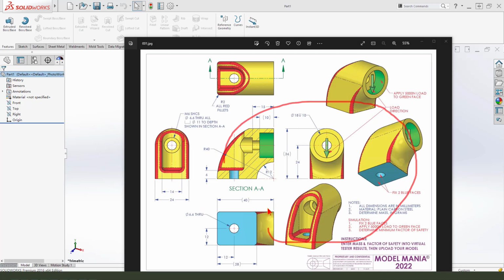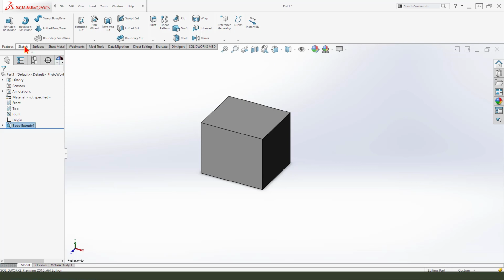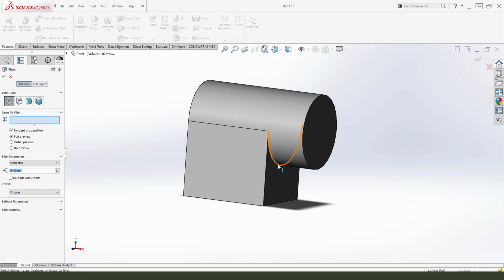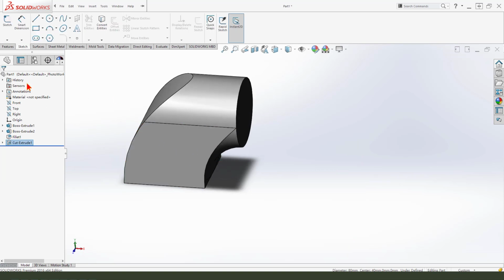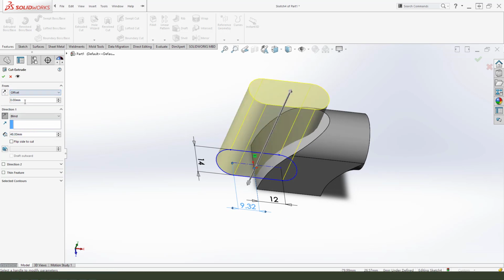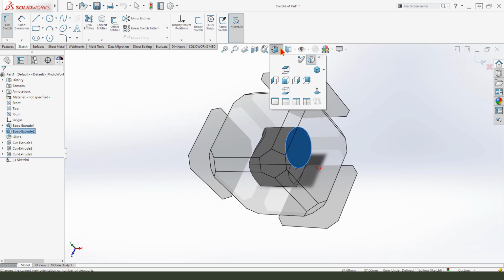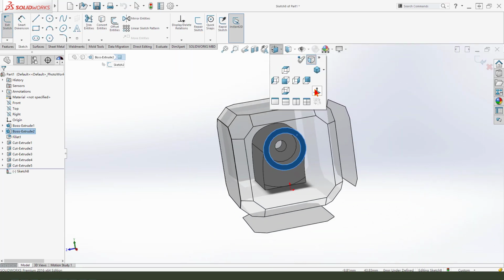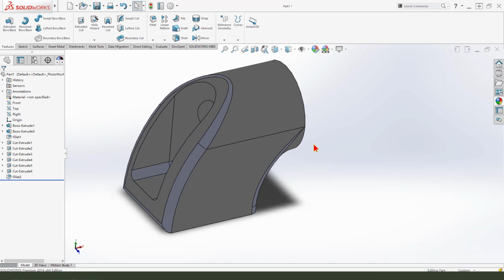Solidworks Tutorial for beginners,basic model exercise-001,Model-Mania®-2022-FINAL